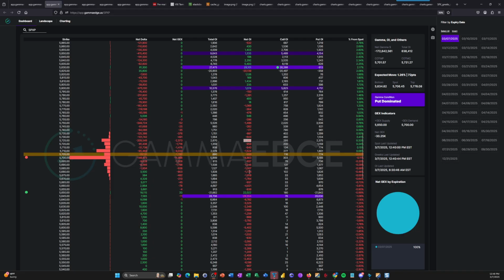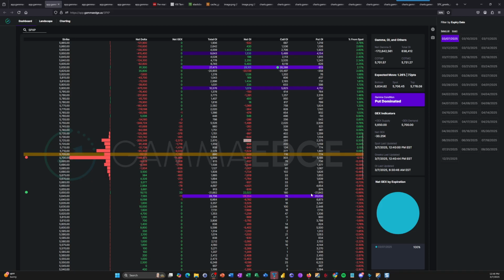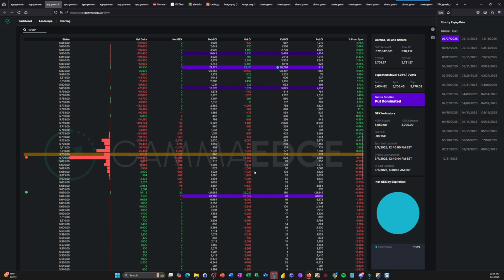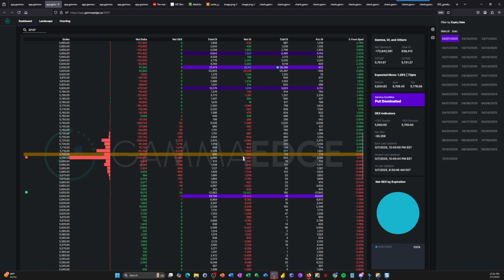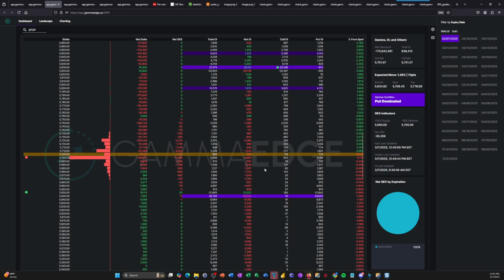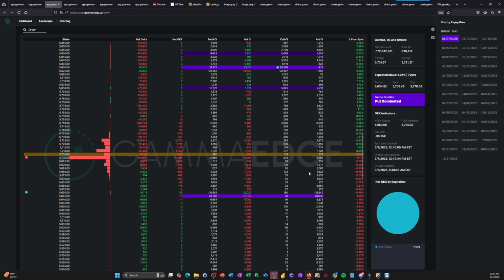The Rubber Band Effect: How Put-Dominated Markets Create Explosive Reversals